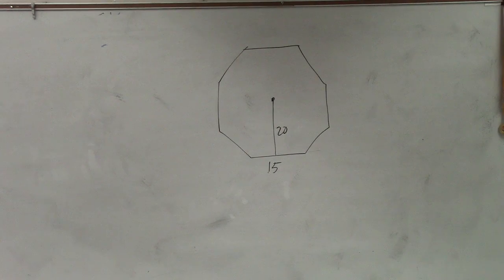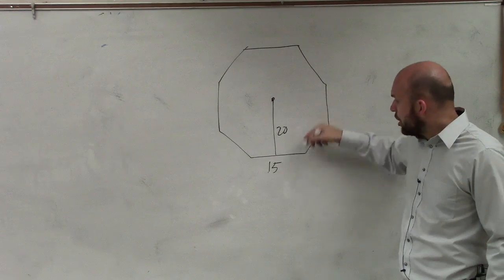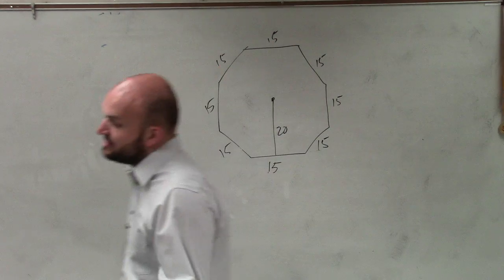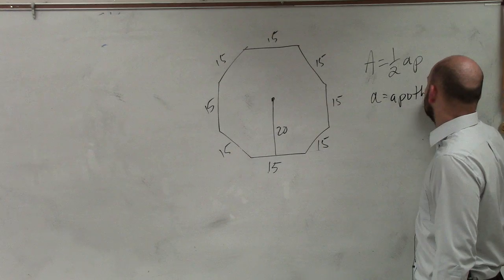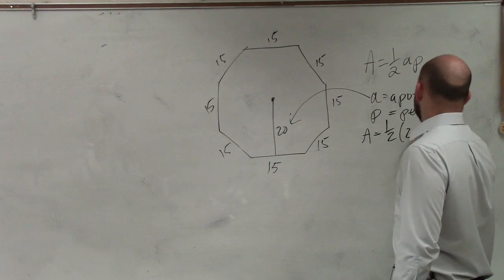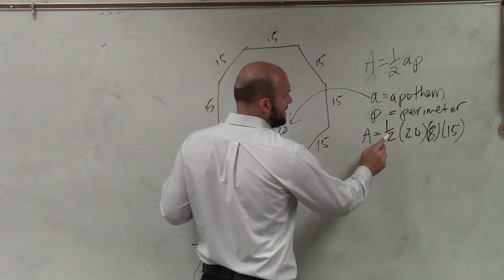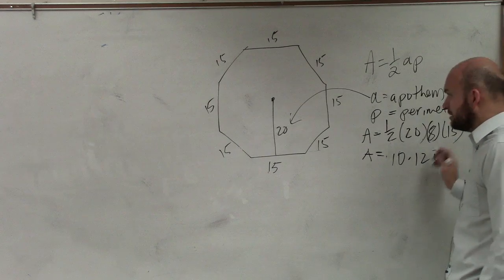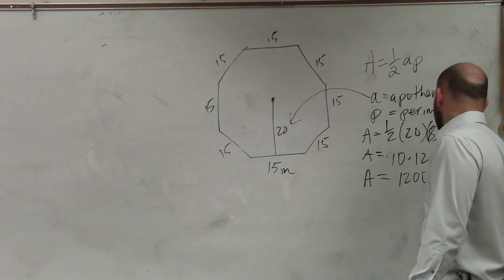How do we find the area of a octagon (side lengths are not correct)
👉 Learn how to find the area and perimeter of polygons. A polygon is a closed shape with 3 or more sides. The area of a shape is the measure of the portion enclosed by the shape while the perimeter of a shape is the measure of the outline enclosing the shape.

To find the area of a polygon, we use the formula for finding the area of the polygon or we can break the polygon into smaller triangles and calculate the area of the triangles and then sum up the areas of the triangles. To find the perimeter of a polygon we obtain the measures of the outline of the polygon.